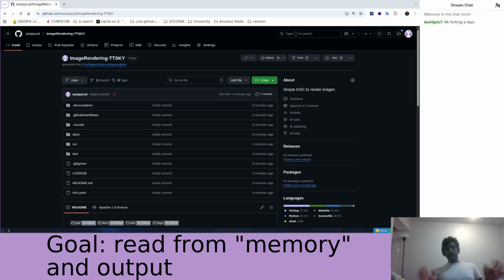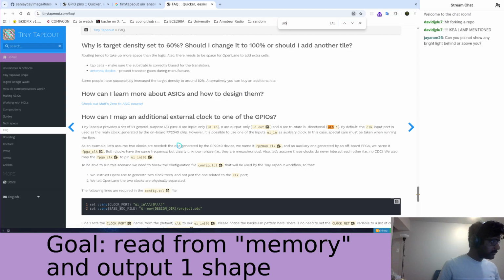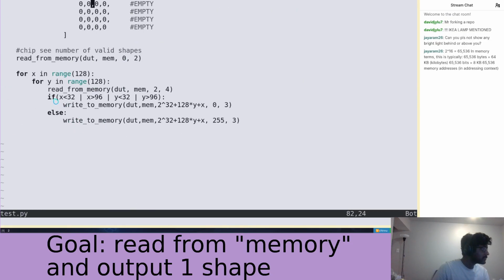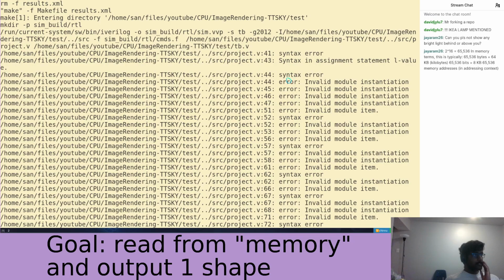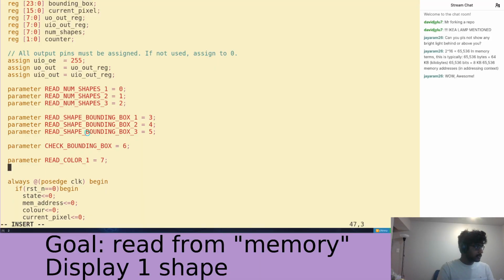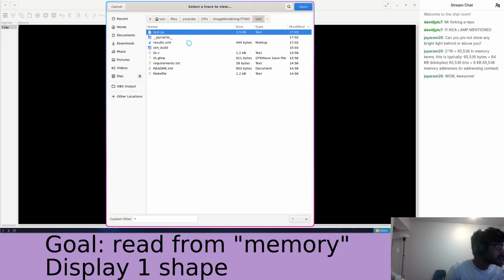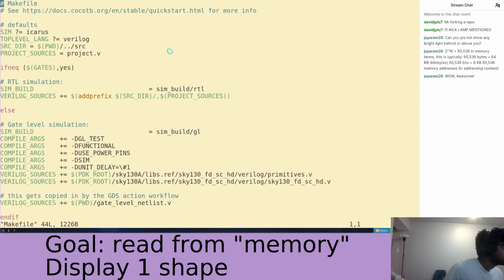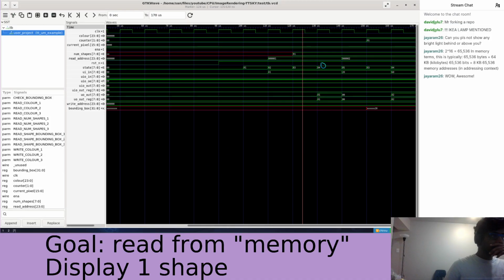Designing a 2D GPU! Getting Data Reads to work! | STREAM VOD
In this video I attempt to design a 2D GPU -- Watch live